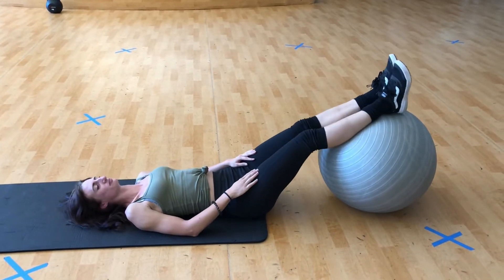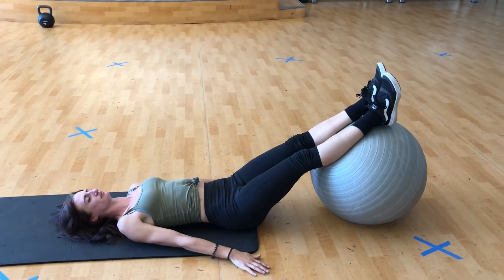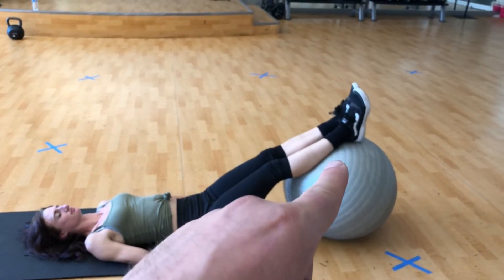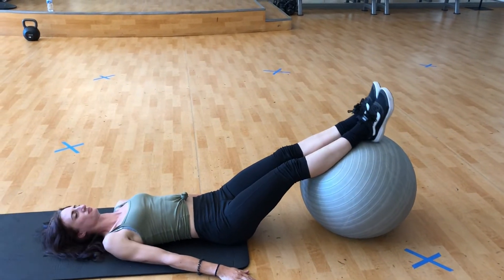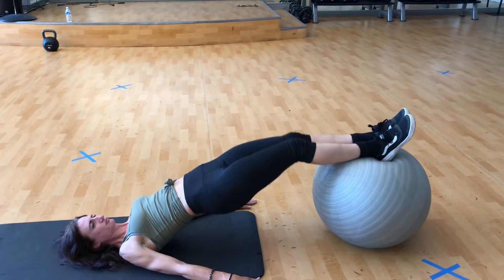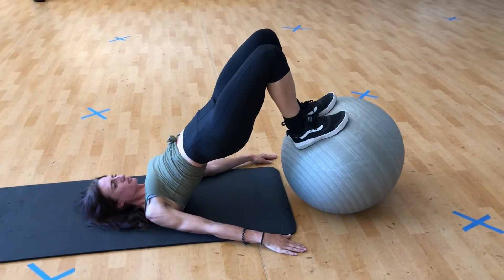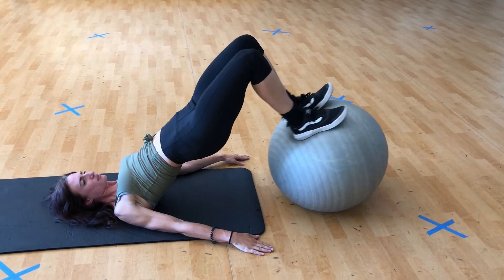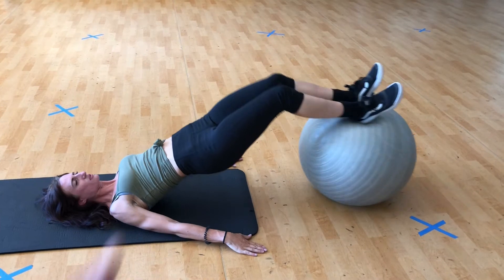Yoga-Ball Hamstring Curls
An exercise for your hamstrings